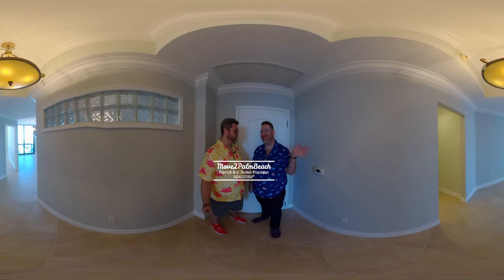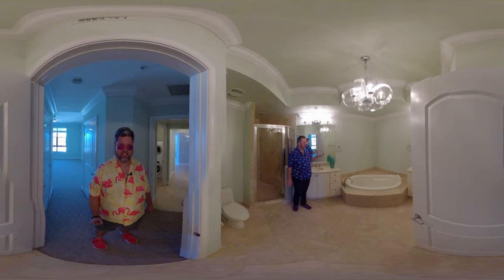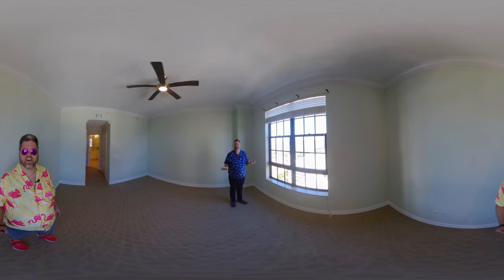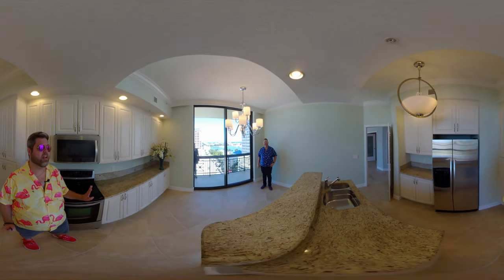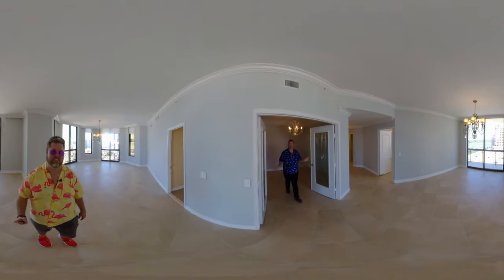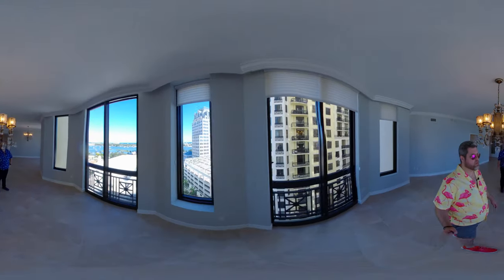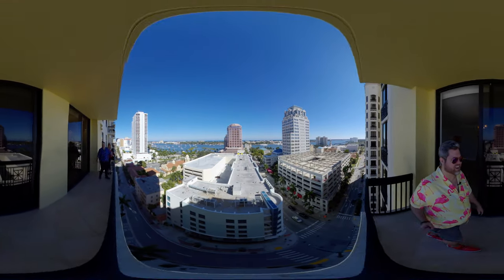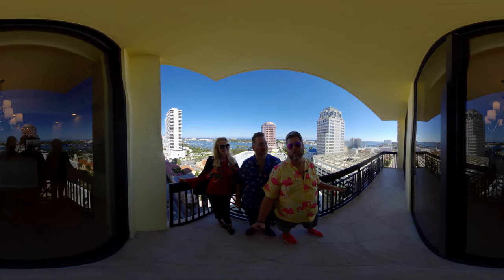😍 360° tour Beautiful Views in West Palm Beach! 😍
Views! Views! Views! 🤩 Better act now, as of this post, this listing is CONTINGENT! We are blown away by the beautiful city and coastal views of this gorgeous luxury 3 bed 2.1 bath condo in Downtown West Palm Beach 😍Join us on a tour! 360° photos coming in the next post! 🏄‍♀️🦩

This is a 360° video! How to use:

Smartphone or Tablet: Use the YouTube App! Turn your device sideways for "landscape" style. Look all around in any direction! Use finger to scroll and scan.

Desktop: Open video in "full screen" mode. Click, hold and drag to look around.

VR headset or Google Cardboard: Click the "cardboard" symbol and enjoy!

Explore the beauty, fun & luxury, then "Move2PalmBeach"!

J. & Patrick Rickel-Finnegan, REALTORS®
Donohue Real Estate, Palm Beach

Huge thank you to our video editor Michael Kondracki!

Need a Freelance video editor to make videos for you? Hire Michael Kondracki!